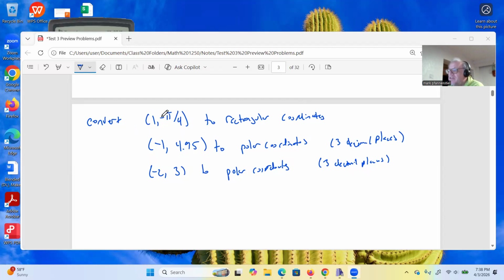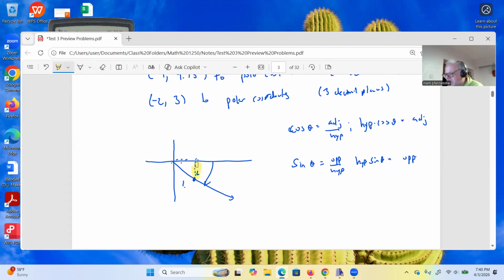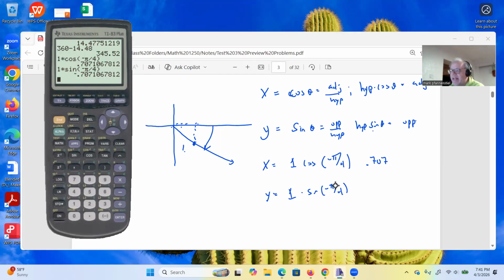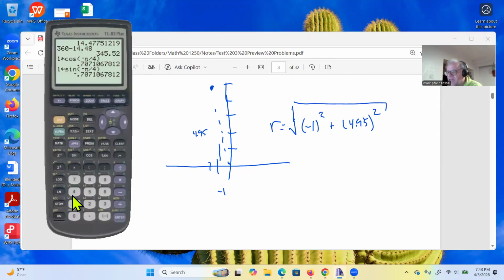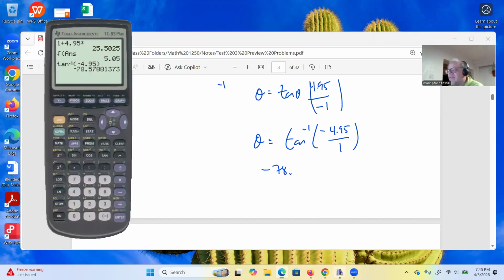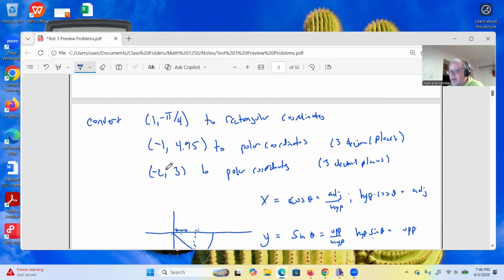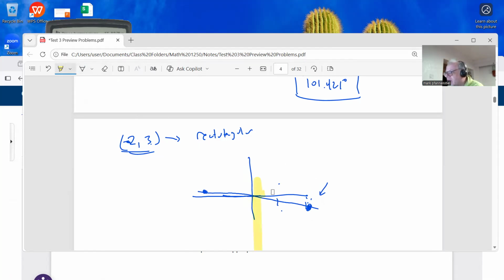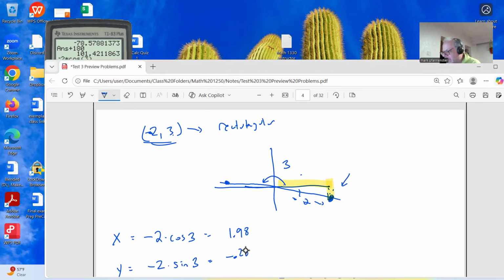Math 1250 Pretest 3 Problem 4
Converting between rectangular coordinates to polar coordinates